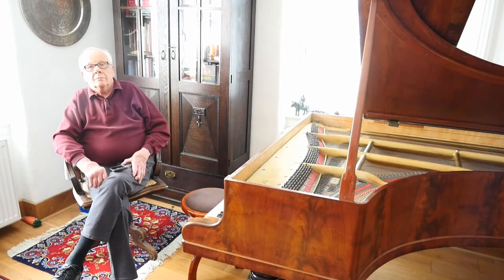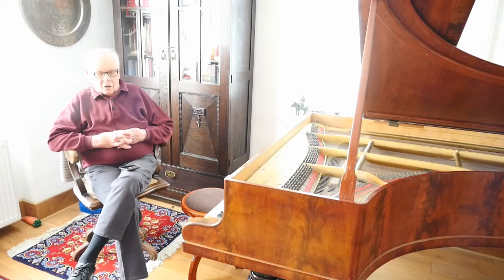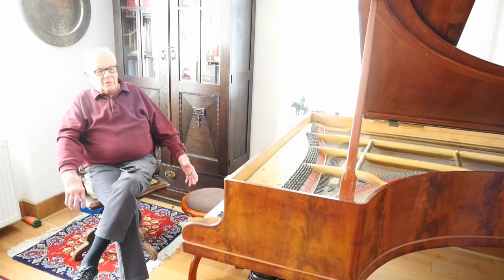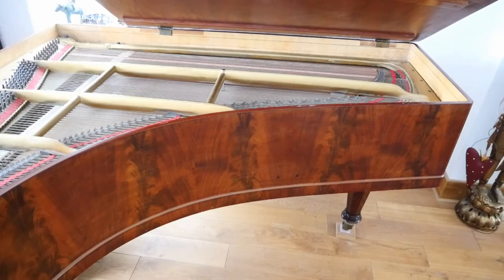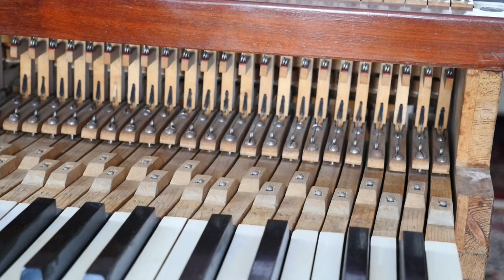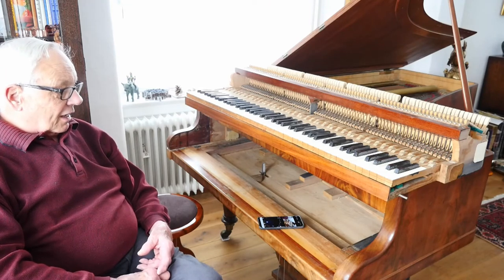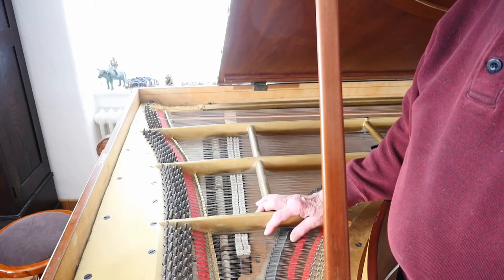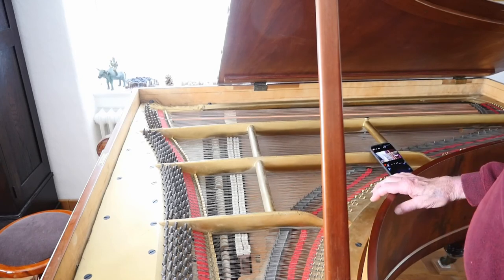Historical Grand Piano from 1844 - Hornung & Moeller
This instrument has been in my possession since 1968. I rebuilt it in 600 hrs of work at that time and it now adorns the living room in our 22 room home, an abbey that my wife Karin and I have restored in the last 13 years. I tell a little about the history of the piano as far as we know it, about the restoration and some details of how it is made. If you have any questions, please ask them in the comments below.